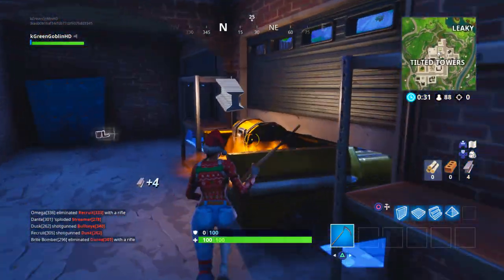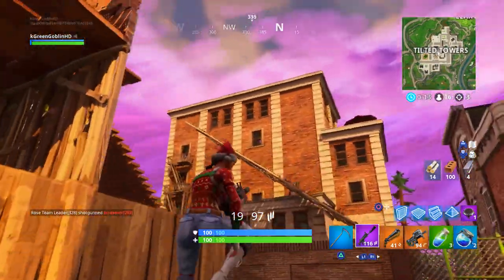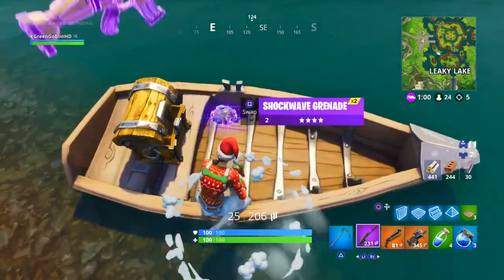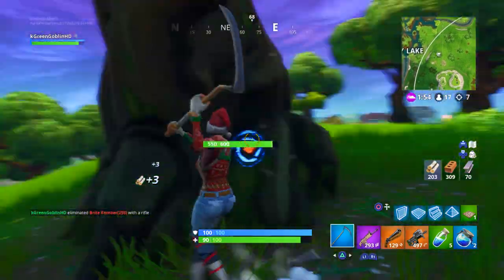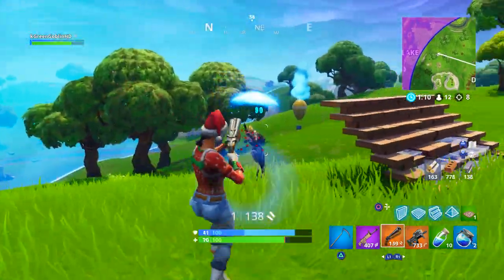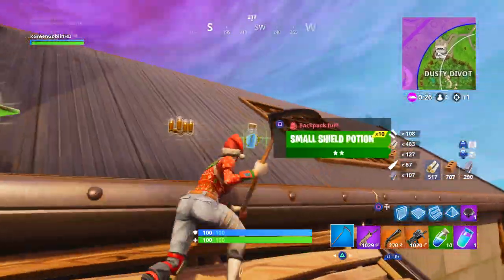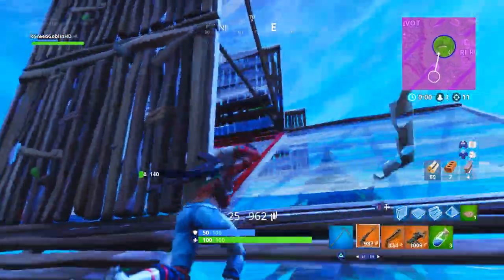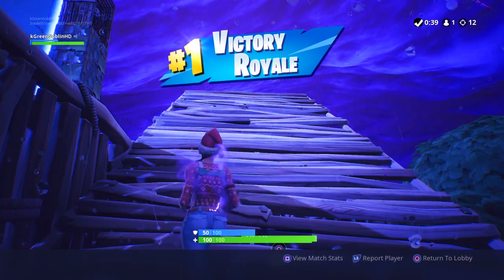HOW TO WIN BUILD FIGHTS FORTNITE TIPS! HOW TO WIN BUILD BATTLES IN FORTNITE BATTLE ROYALE!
SUB and LIKE the video! How to Win Build Fights Fortnite How to Get Better at Fortnite Tips and Tricks! In this video I talk about building tips on how to win fights in fortnite when the other player has high ground on you and how to retake high ground to win build fights and also what to do when you are losing the build fight and ways you can reset the fight or make the best decision towards getting your victory royale in fortnite, SUBSCRIBE for MORE Fortnite Tips and Tricks!